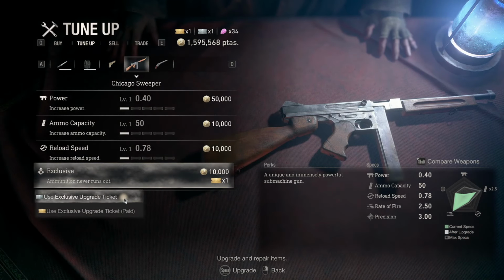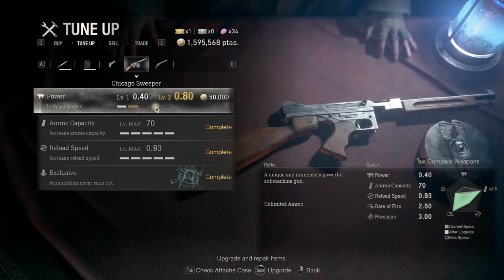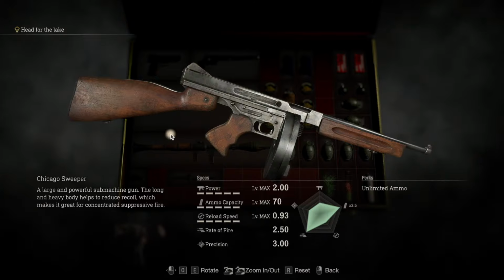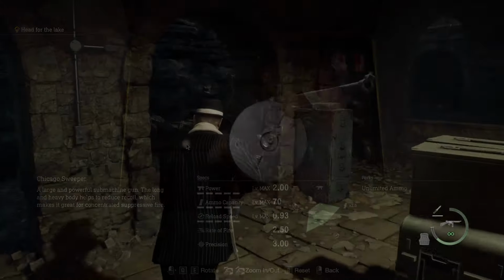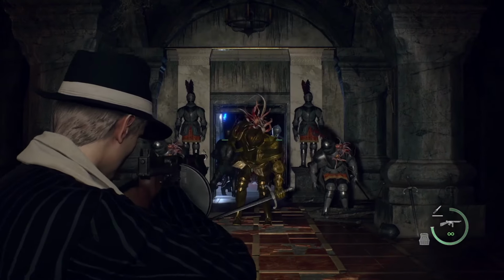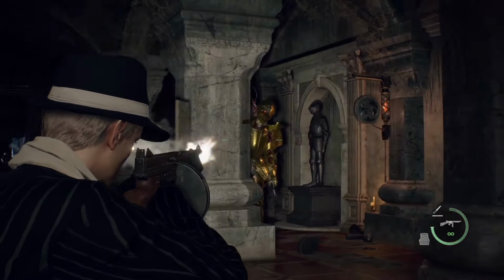The Chicago Sweeper Weapon Showcase: Resident Evil 4 Remake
This video showcases the Chicago Sweeper. We discuss: how to unlock the Chicago Sweeper; The Chicago Sweeper upgraded stats; The Chicago Sweeper vs all bosses; Best uses for the Chicago Sweeper; And wrapping it up with my opinion of the remake's version. What do you think about the Remake’s version of the Chicago Typewriter?

0:00 - Village / Dr Salvador
0:33 - Castle Zealots, Shields, Plaga type B
1:23 - Chicago Sweeper Stats
1:45 - Island ganados, novistadors, Brute, Plaga type C
2:24 - Savage Mutt
2:38 - Merciless Knight & Armadura, Plaga type A
3:17 - Iron Maiden / Regenerador
4:00 - El Gigante
4:28 - Bella Chainsaw Sisters
4:47 - Chief Mendez
5:12 - Garrador
5:26 - Verdugo
6:16 - Salazar
7:25 - Krauser
7:57 - Saddler
9:50 - Conclusion

Chicago Typewriter vs Every Boss in the Resident Evil 4 Remake